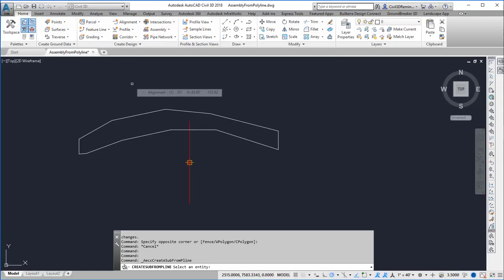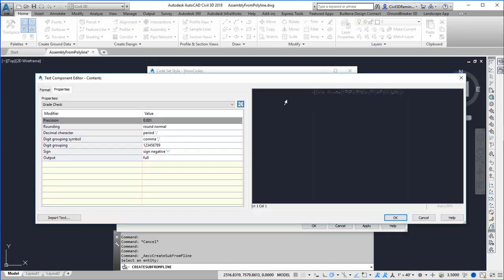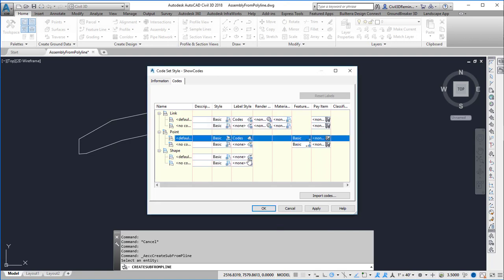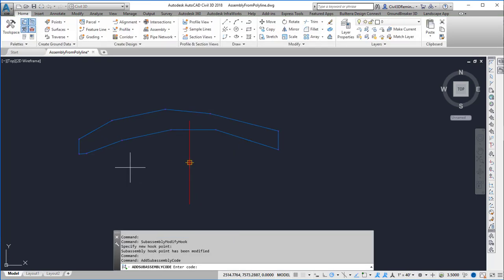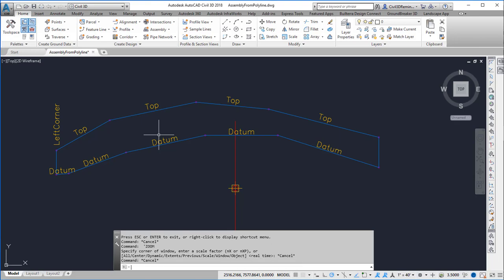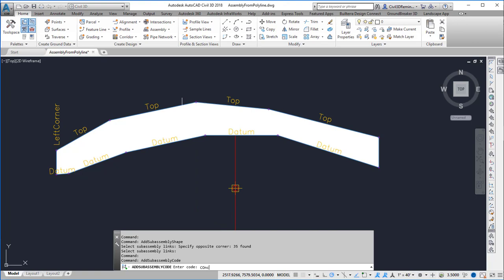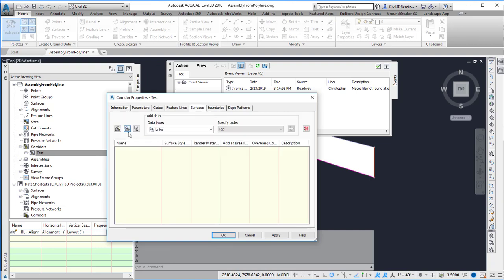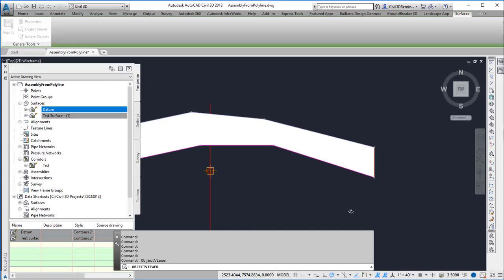Subassembly from Polyline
Shows how polyline can be converted to a subassembly and an easy way to verify the codes have been assigned to points, links, and shapes.